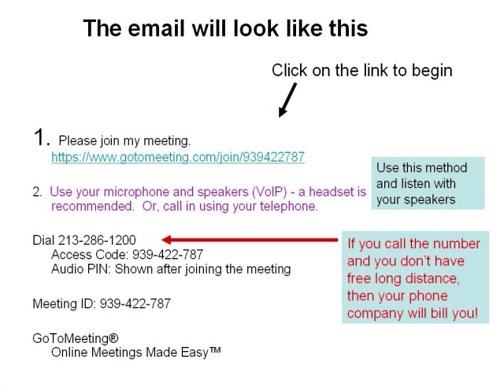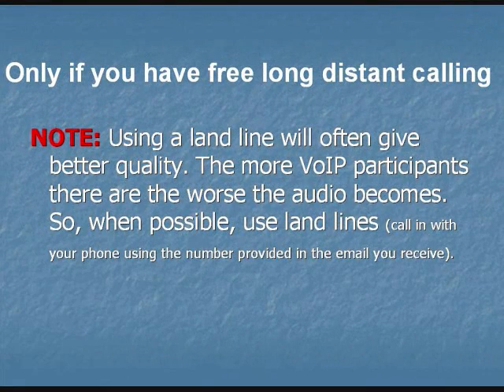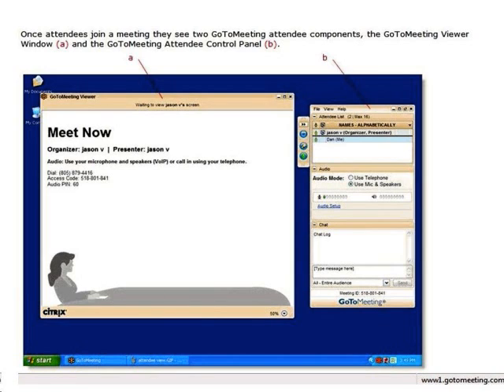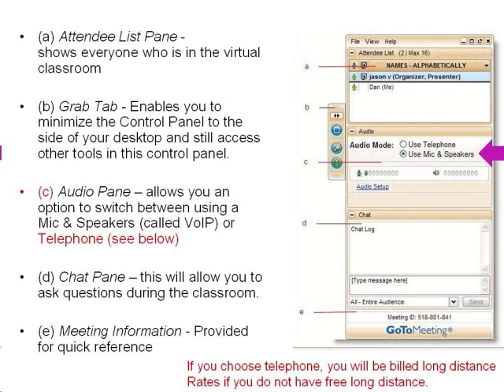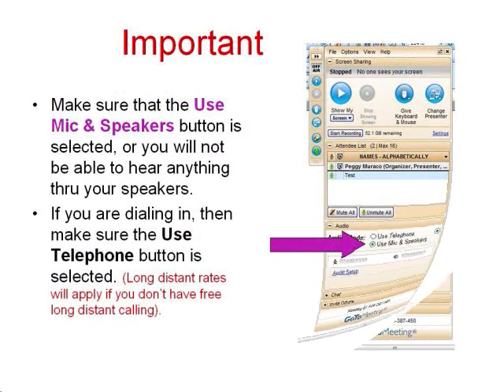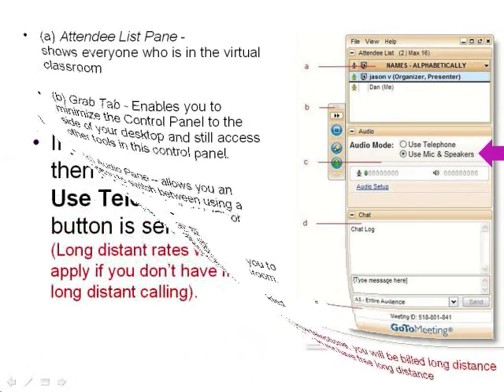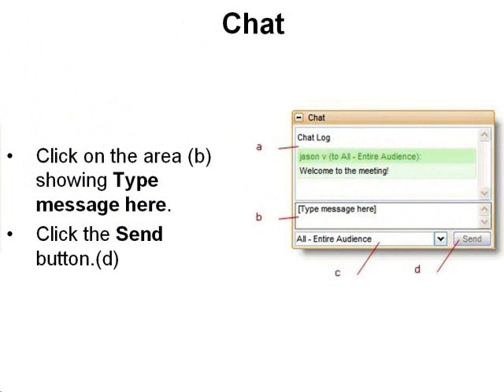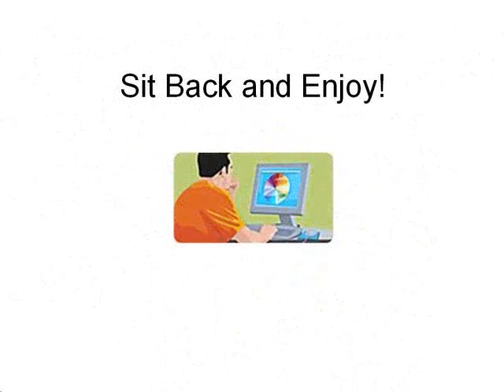How to log into your online classroom and what to expect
Learn how to log into my online class room at Peg's Learning Center when you take an online Webinar. Take Live online classes from the comforts of your own home.